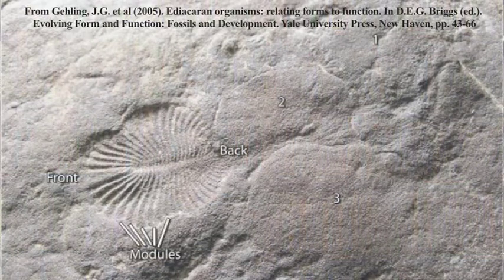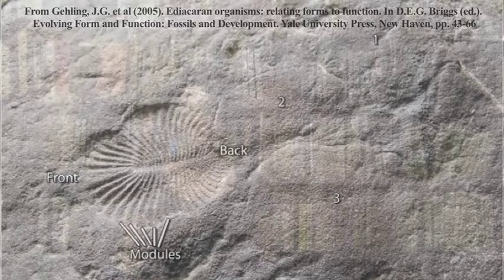The Ediacaran Organisms - Did they Move, What did they Eat?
Learn more about the Ediacaran organisms - is there evidence that they moved?  If they were animals, what did they eat and how did they eat it if they didn't have mouths or heads?